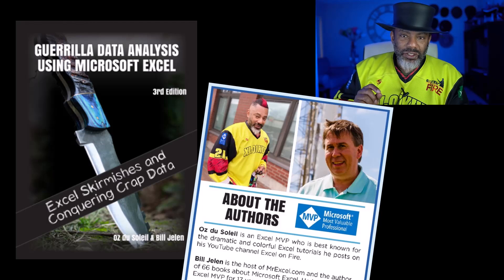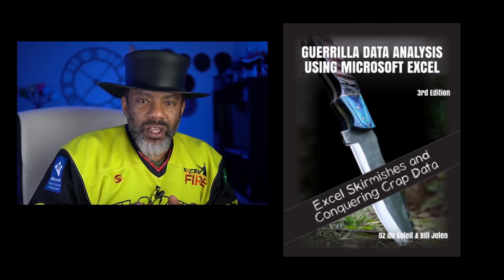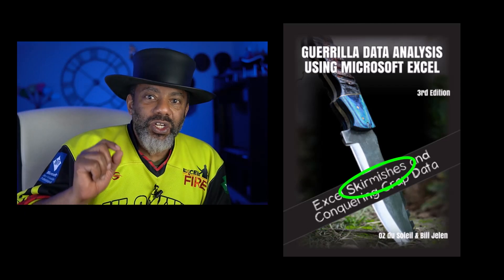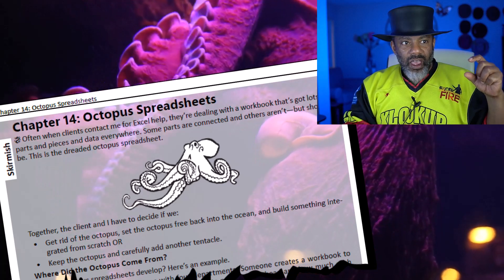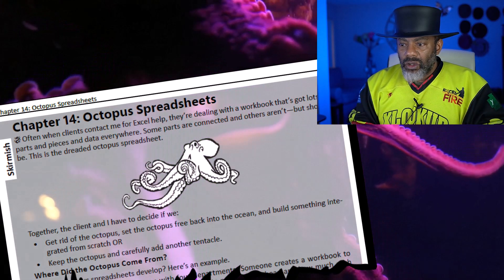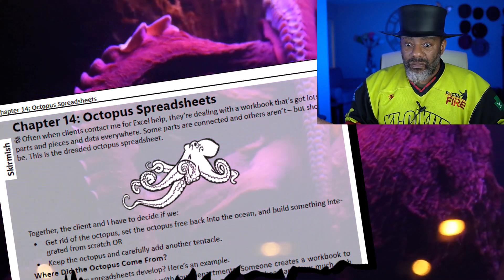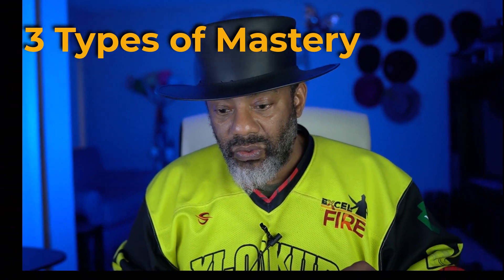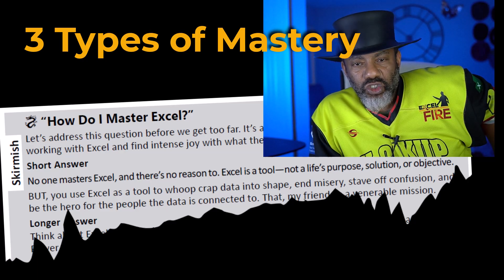Discussion: Learning Excel & 3 Types of Mastery | Guerrilla Data Analysis 3 | Skirmishes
This question comes to me at least weekly: "Oz, how can I master Excel?"
In this video I dissect various ways that we can think about 'mastery.' And I close with some advice for no matter what you do in Excel.

0:00 Guerrilla Data Analysis 3 is now available as PDF
0:30 Description of Guerrilla Data Analysis 3
1:00 Octopus Spreadsheets
2:17 "I want to master Excel"
2:48 Mastering a Tool
3:23 Knowing EVERYTHING in Excel
4:40 The Superhuman
5:52 Mastery as in: "providing value"
6:30 Value as a freelancer
7:40 Telling the truth & breaking out
9:51 Advice from Uncle Oz
12:32 Bokeh Effect